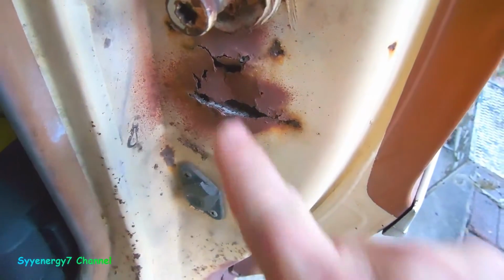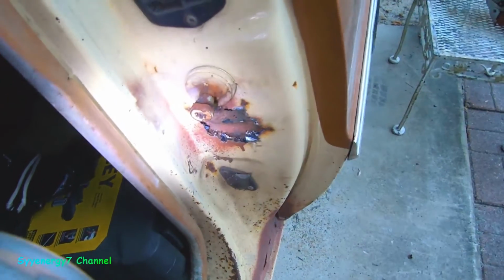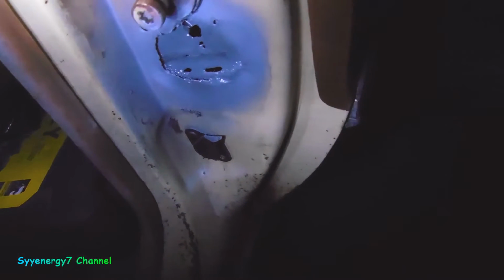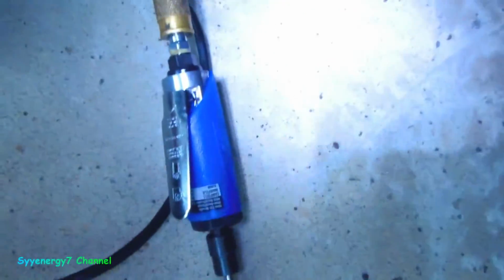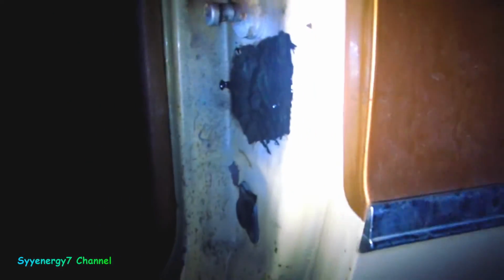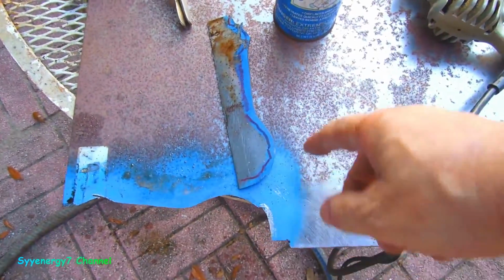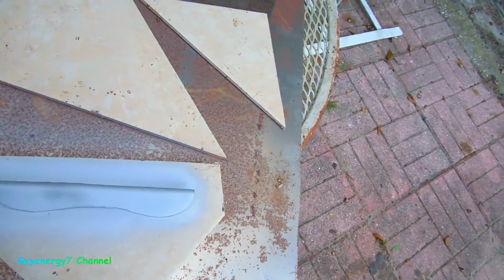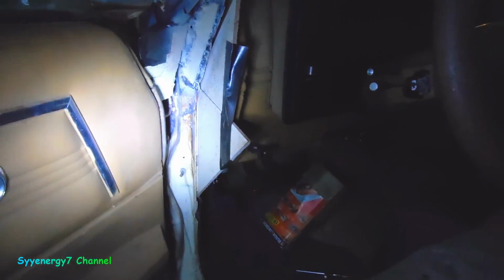1978 El Camino, Fixing RUST Part 3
1978 El Camino, Fixing RUST Part 3
Rust on the 1978 El Camino.  The first step is to evaluate where to start on the rust.  My plan is that I don't want to dissemble the car and I want to repair and replace a section of rusted out metal at a time.   I used a cut-off wheel to cut out all the all rotted out metal.  You can see why that area of the El Camino rusted out,, because it trapped a lot of dirt and debris and that kept water and moisture inside so that part of the quarter-panel could rust out from the inside out.  I used compressed air to blow out all the dirt and debris after I cut out all the rusty metal.  Then I used a small portable sandblaster, that costs only $20 to get the area inside the quarter-panel clean.   Then I chemically cleaned the area and then applied a special rust converter and primer all in one to make sure that all microscopic rust was stopped.  After that I applied some high heat paint, because I will be welding in that area and I don't want the paint to peel off due to welding sparks.  Then i used a flange tool and made a flange around the area when a replacement patch panel will be welded.  The replacement patch panel will sit flush with the rest of the quarter-panel due to the flange offset.
After I welding in the patch panel, I used a skim coat of 3M panel adhesive, part number 08115, to make sure any areas that were not completely welding were sealing from any water that could get in from the backside and cause rust again.

Chevrolet El Camino (Automobile Model),1978 El Camino,Fixing RUST Part 2,Start on Fixing RUST,used a flange tool and made a flange,special rust converter and primer,replace a section of rusted out metal,cut-off wheel to cut out all the all rotted out metal,why that area of the El Camino rusted out,patch panelfor rust,3M panel adhesive,part number 08115,cause rust again.